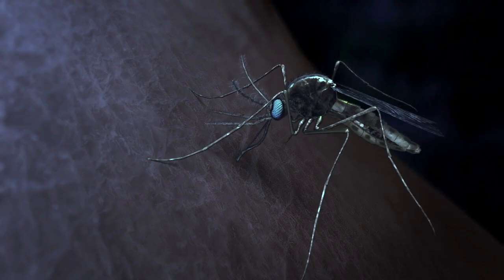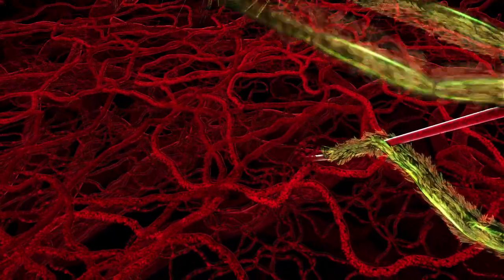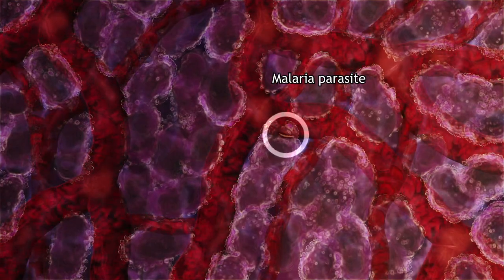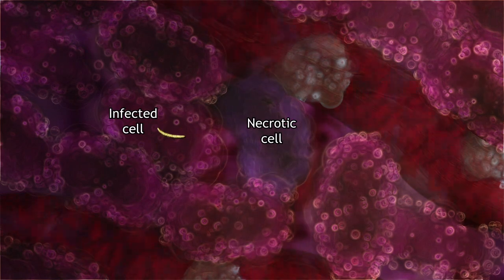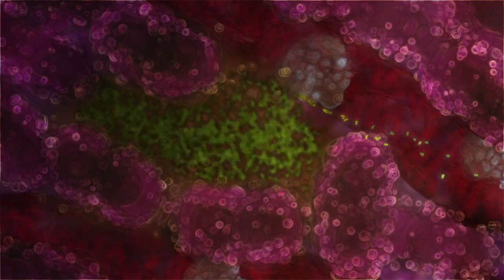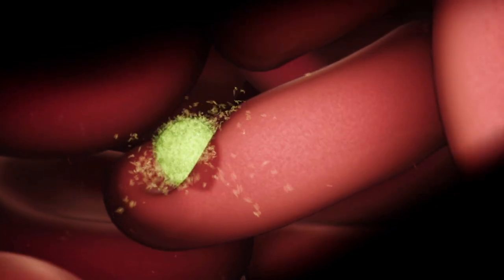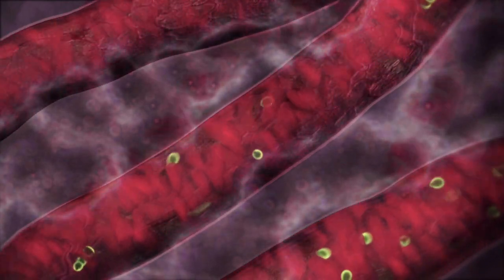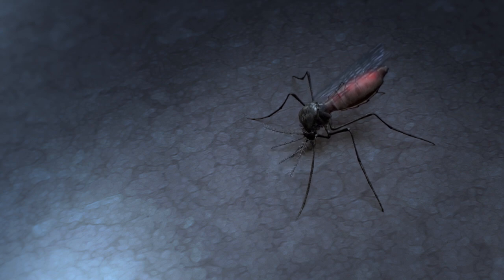Malaria Lifecycle Part 1: Human Host (2016)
This visualization reconstructs malaria infection of a human child via mosquito bite, through invasion of cellular tissues including the liver and blood.

All features are to scale, including mosquito, blood vessels, human cells and parasite.

The visualization is the first of its kind to present live-behavior models, including the mosquito's bite technique, parasite invasion method, and patterns of blood flow.

Updated February 2016